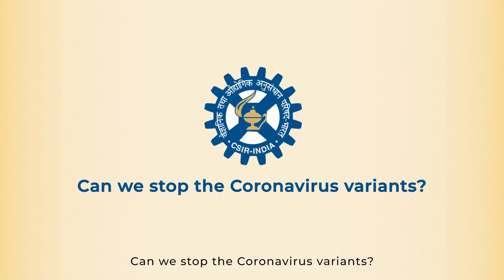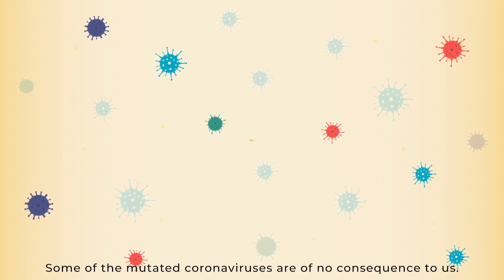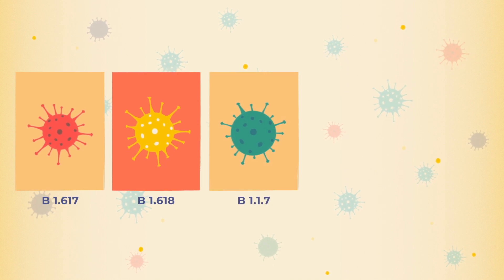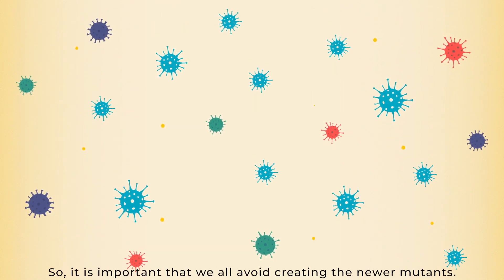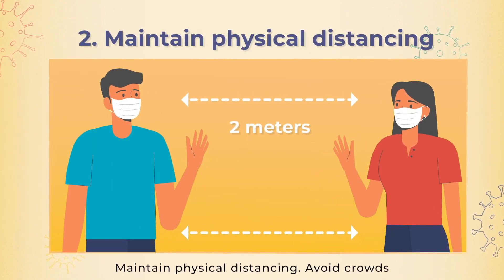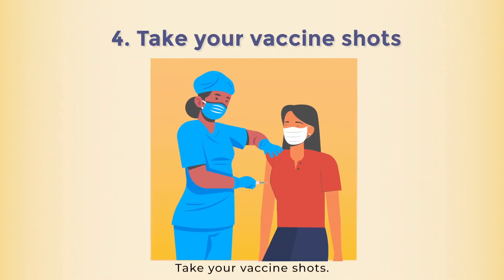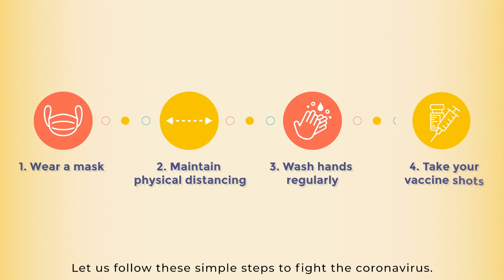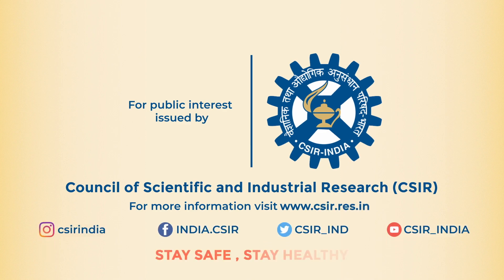Can we stop the Coronavirus variants?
SARS-CoV-2 — One virus, many variants. What can we do to avoid creating new variants? Four simple steps are explained in the video.